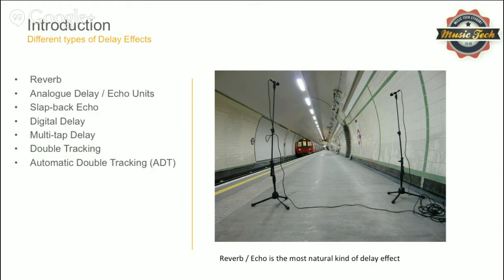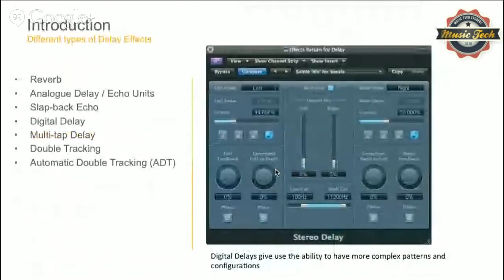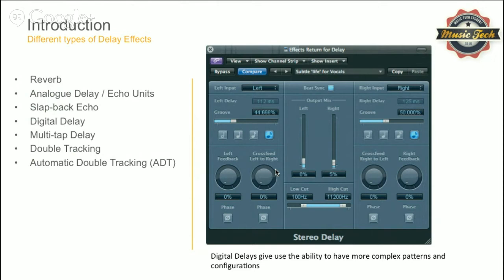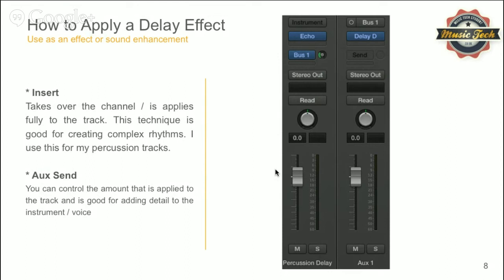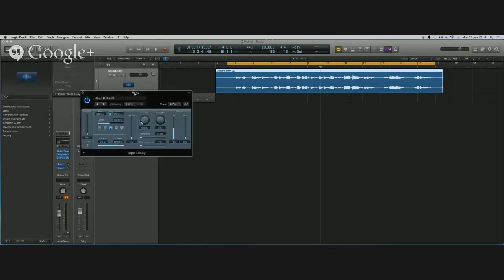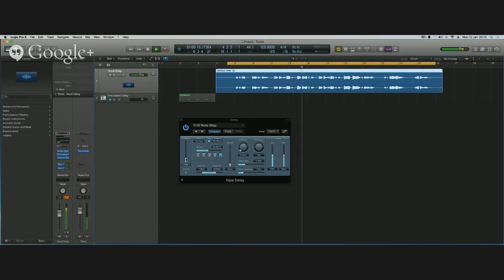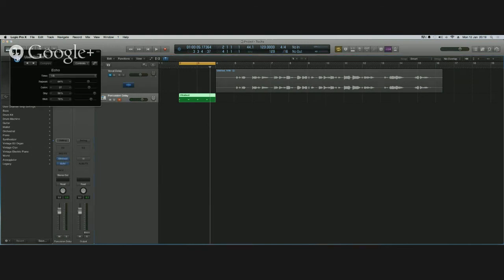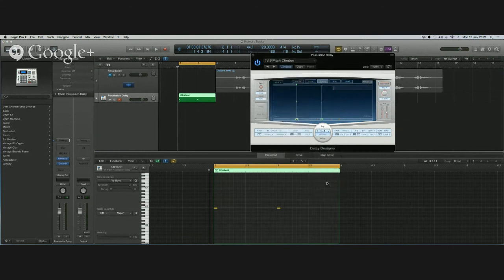Music Tech The Basics: Using Delay in your mix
In this weeks Music Tech webinar we will be looking at Effects and Processing: Delay